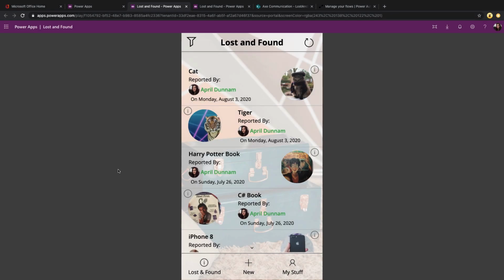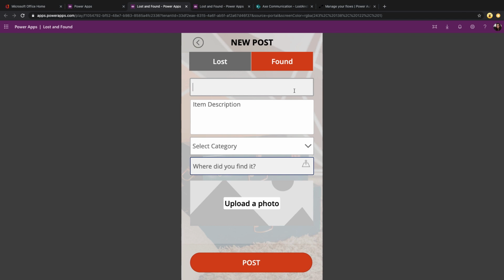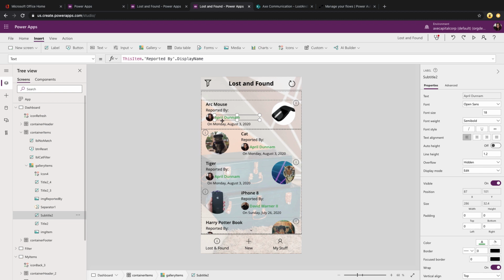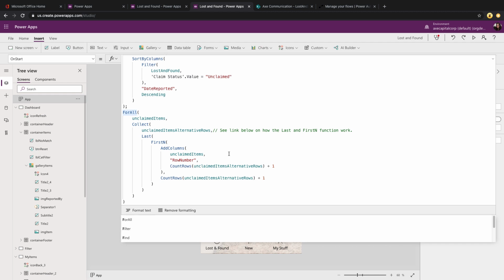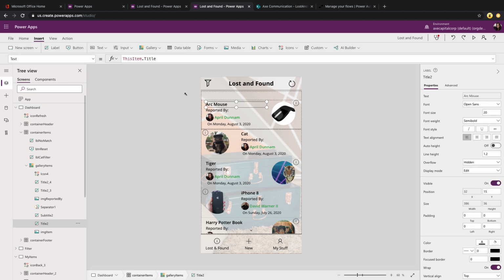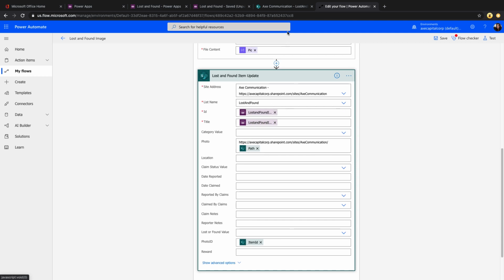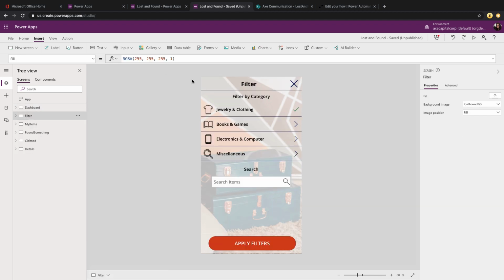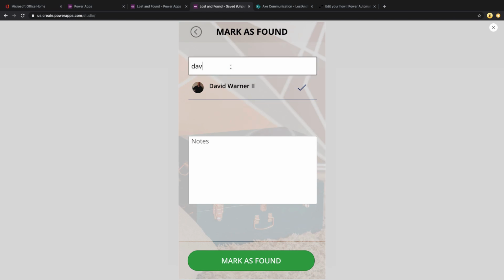PowerApps Lost and Found Template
In this video I demo my Lost and Found Power Apps template.  This mobile-based app gives you a one stop shop to report and track lost and found items.

Concepts you'll learn about in this video include:

✅  How to create a unique layout for every other row in a gallery
✅  How to implement a people picker control
✅  How to create a filter screen